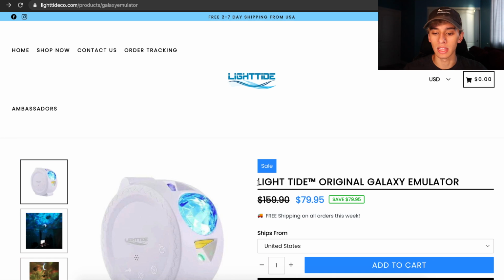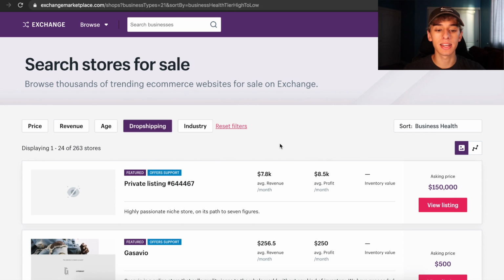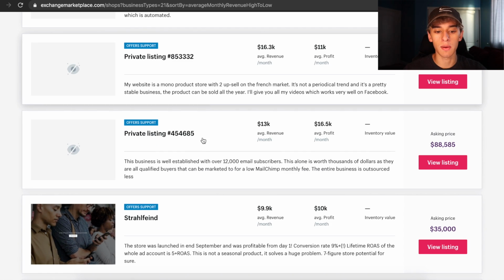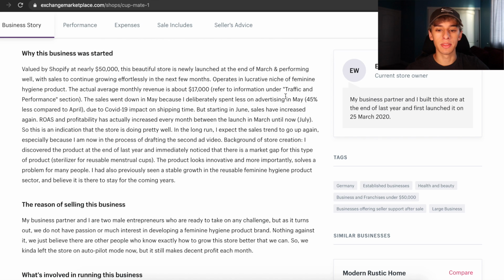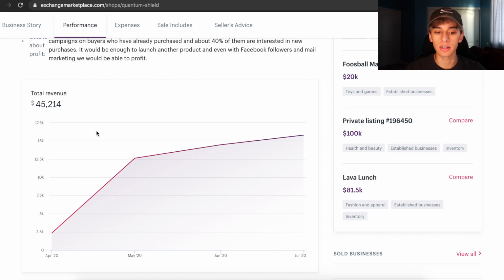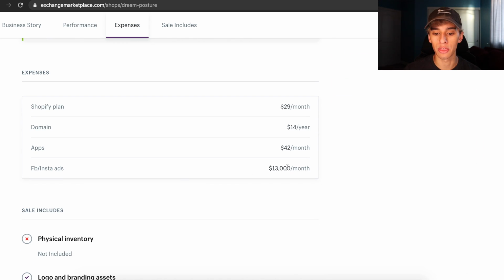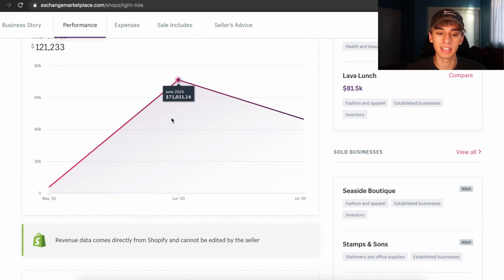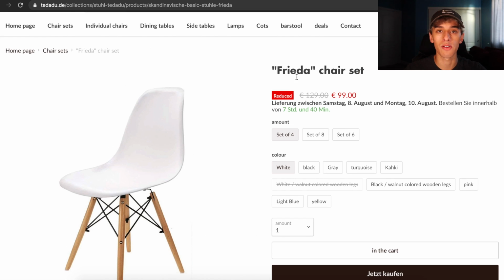How I Find $100K/Month Dropshipping Products | Shopify Dropshipping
In this video, I go over one of the many product research methods that I use to find winning products. This is not the end all be all, but it is one strategy that works well. You can find many dropshipping products and stores doing over $100K/Month with this strategy. Hope you all get value from this video!